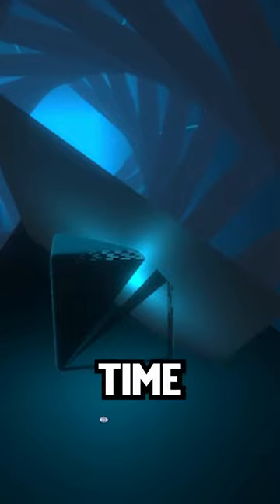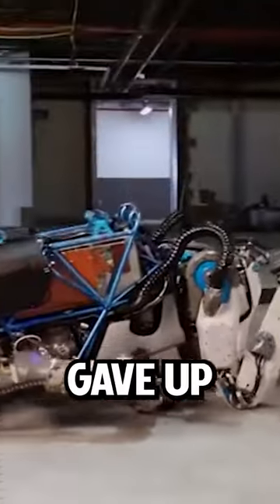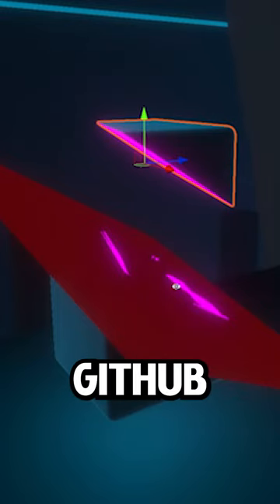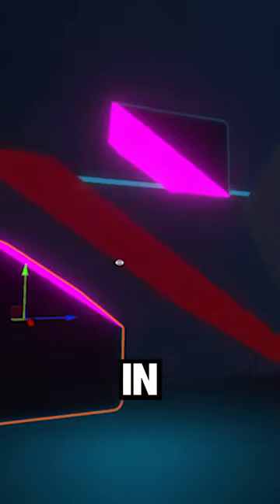Can Chat GPT Recreate Beat Saber ?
How far can we push artificial intelligence ? Let's challenge Chat GPT 4 to remake my favourite VR game, Beat Saber !

If you're curious about the prompt I used you can have a look at the conversation here :

Full Series on How to make a VR game

 • How to Make a VR ...

⌨️ Game Dev

👨‍🎓 Vr Dev